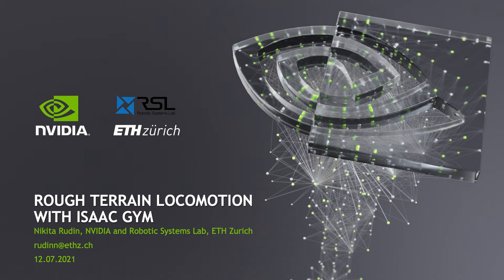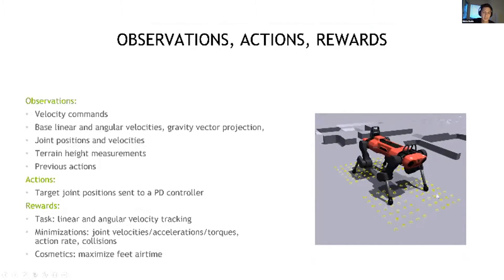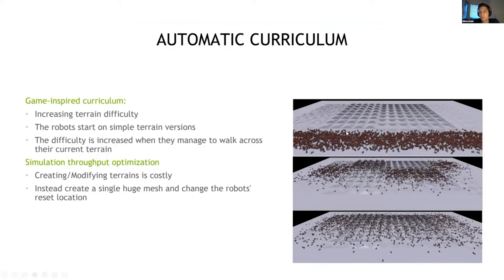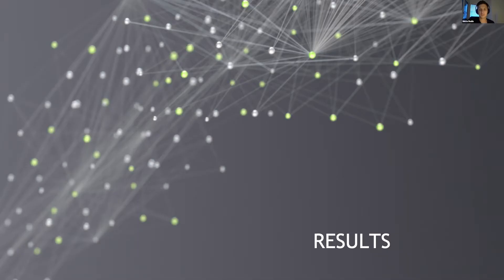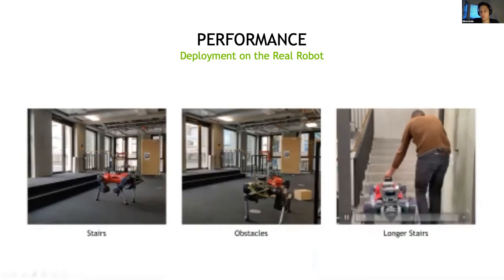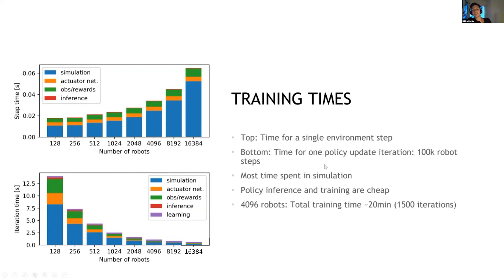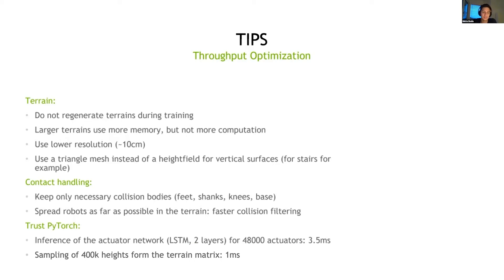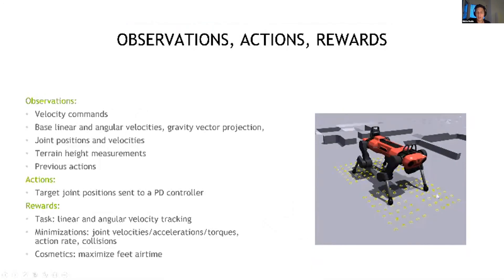Isaac Gym Part 3E: Academic Labs - Eth Zurich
This video talks about applying Isaac Gym to training the quadruped ANYmal robot to walk on uneven terrain. We describe environment design and other implementation details that made possible training of this challenging Sim-to-Real task in a matter of minutes on a single GPU.